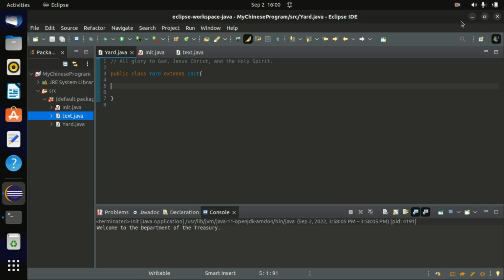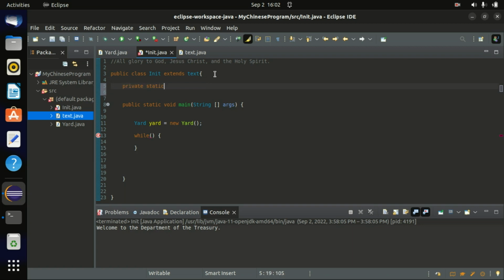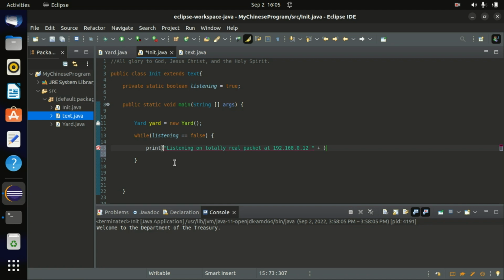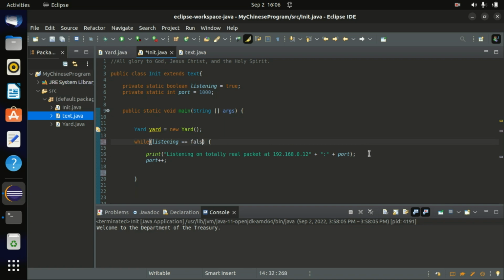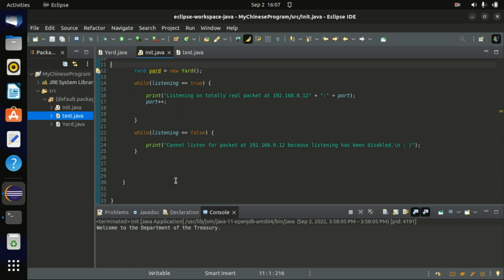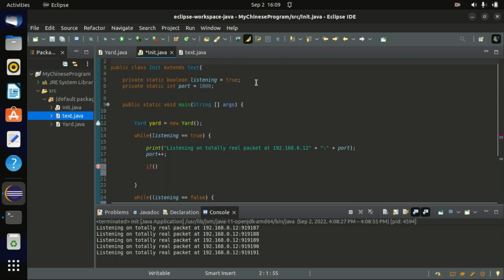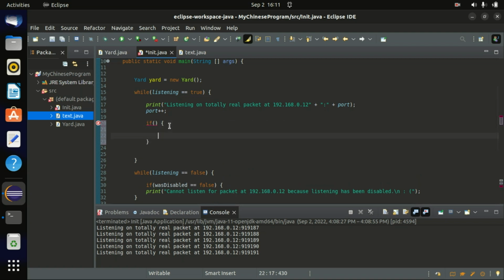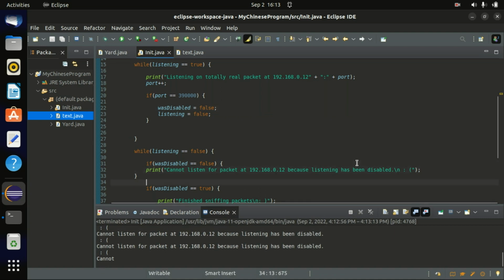How to Program in Java - While Loops (9)